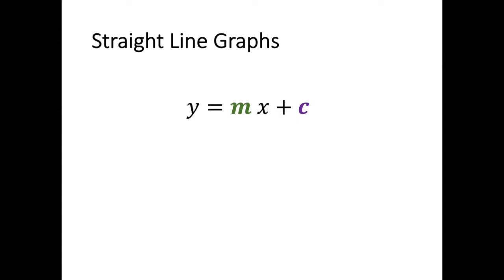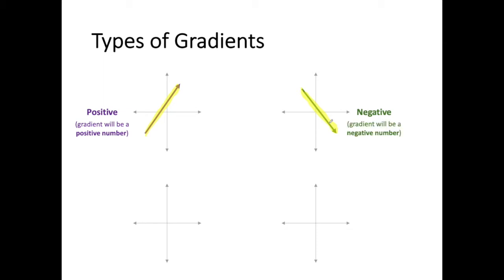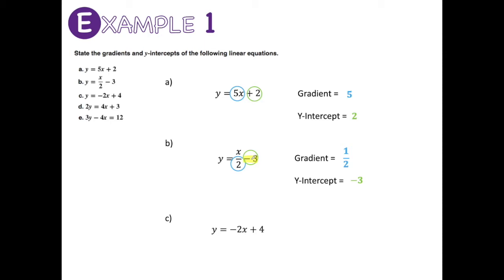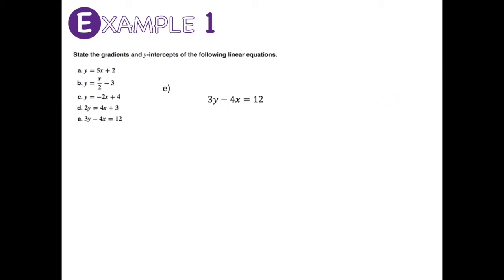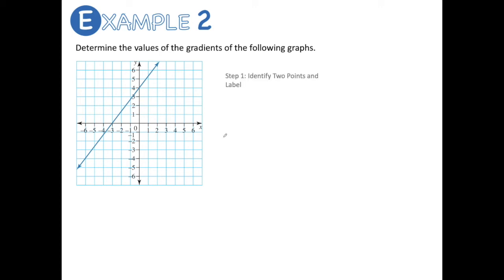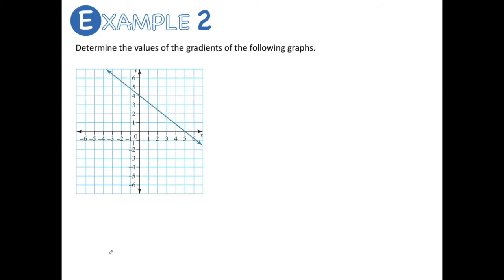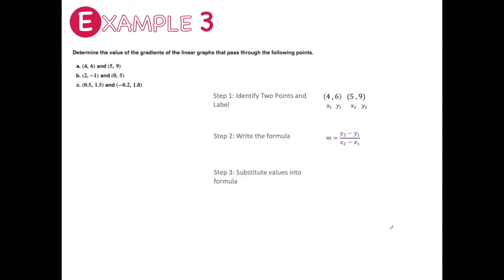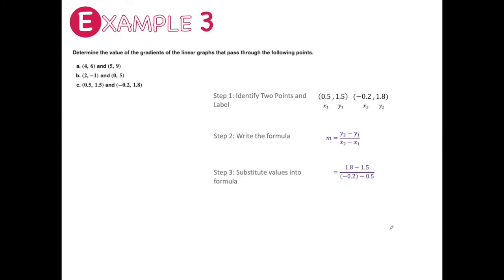Identfying and Calculating Gradients (Ex 6-2)